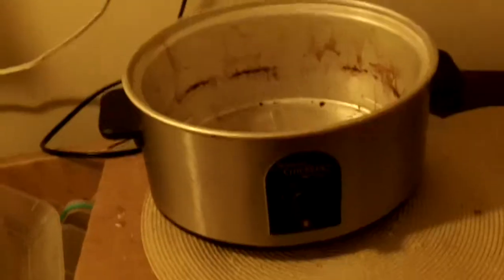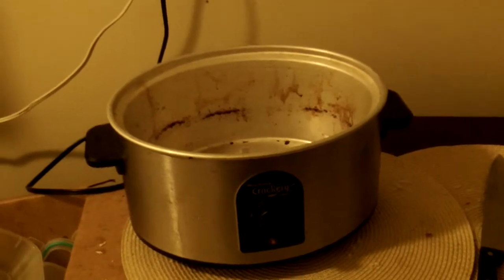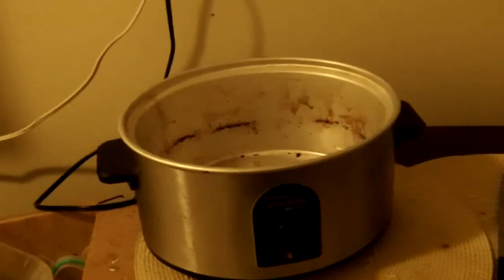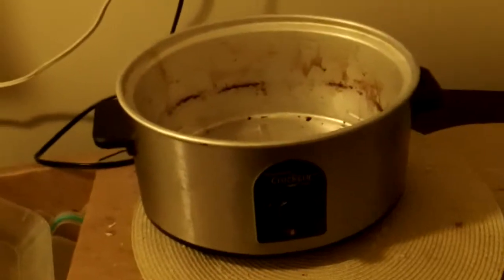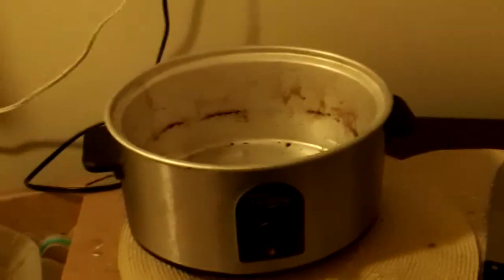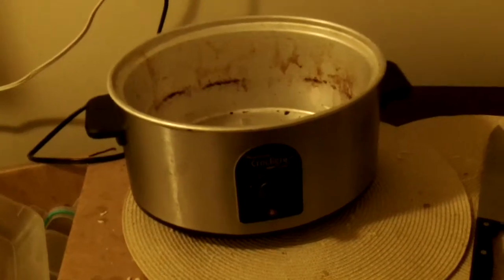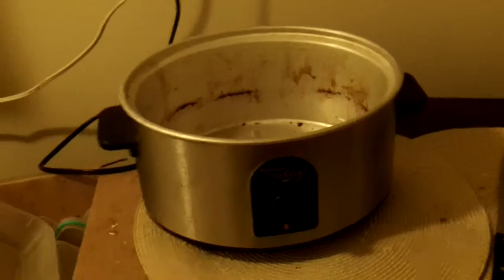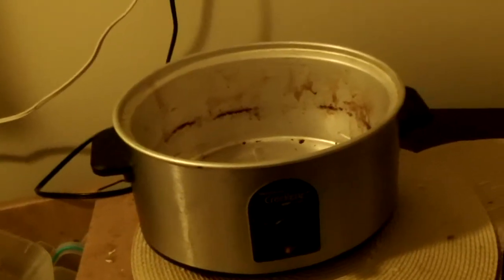whole chicken simple, cheap